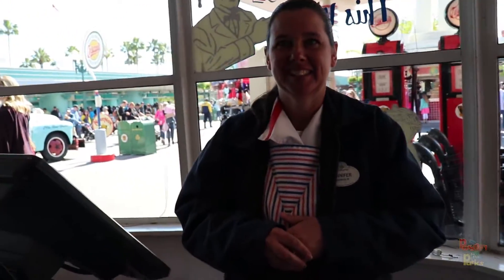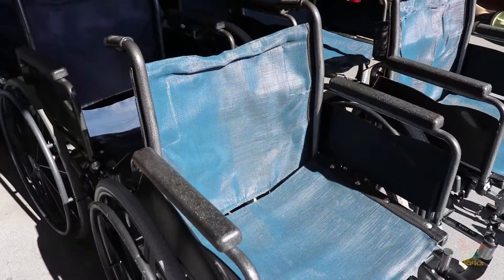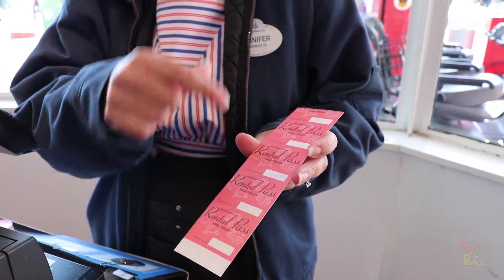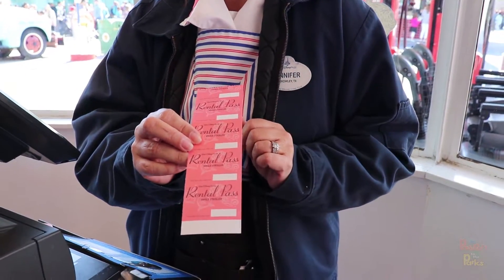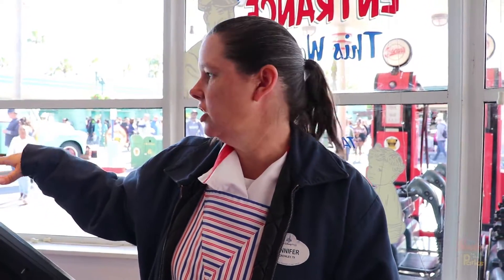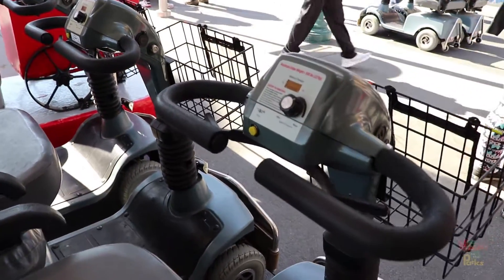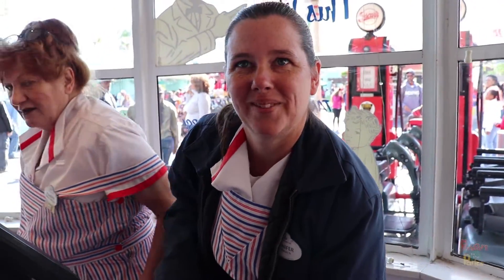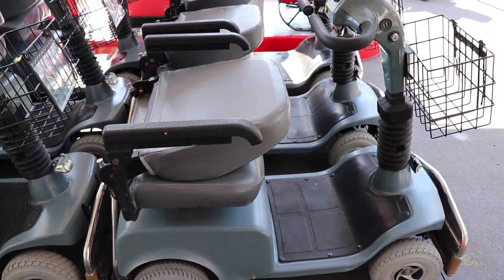Rent Strollers & Wheelchairs at Walt Disney World Oscar's Hollywood Studios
Need to rent a stroller or wheelchair at Walt Disney World, then here is the video for you.  We take an in depth look at renting strollers, wheelchairs and electric vehicles at Oscar's rentals at Disney's Hollywood Studios.  See what the rental cost is, how to rent strollers and wheelchairs for multiple days and in multiple parks.  Get a look at the Disney strollers, wheelchairs and electric wheelchairs.  Hope this helps on your next visit.

Spanish
Alquiler de cochecitos y sillas de ruedas en Walt Disney World Oscar's Hollywood Studios

Necesita alquilar una silla de paseo o silla de ruedas en Walt Disney World, luego aquí está el video para usted. Examinamos en profundidad el alquiler de cochecitos, sillas de ruedas y vehículos eléctricos en los alquileres de Oscar en Disney's Hollywood Studios. Vea cuál es el costo del alquiler, cómo alquilar cochecitos y sillas de ruedas para varios días y en múltiples parques. Eche un vistazo a los cochecitos, sillas de ruedas y sillas de ruedas eléctricas de Disney. Espero que esto te ayude en tu próxima visita. The information on this website is for news and entertainment purposes only. No reproduction without permission. For official information, visit the Disney website or Universal website.